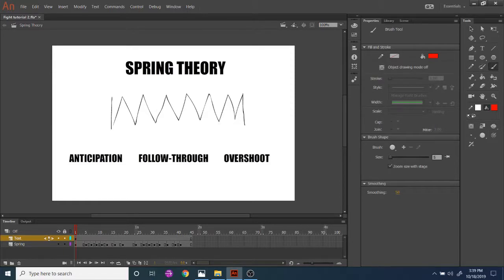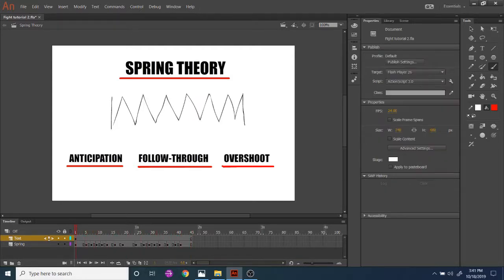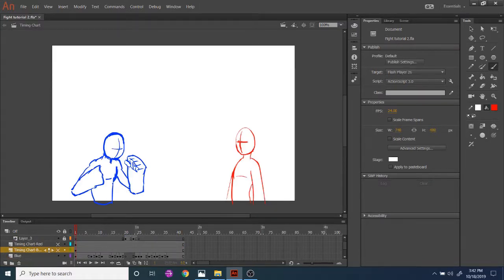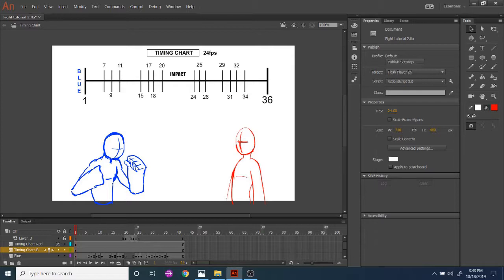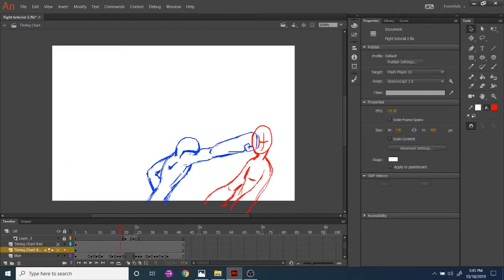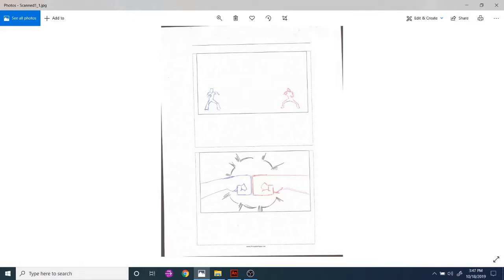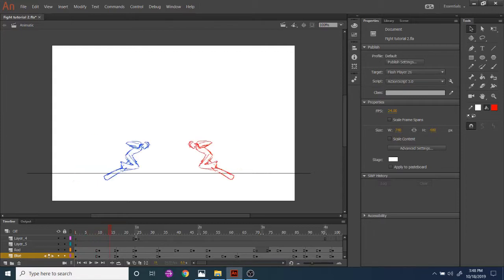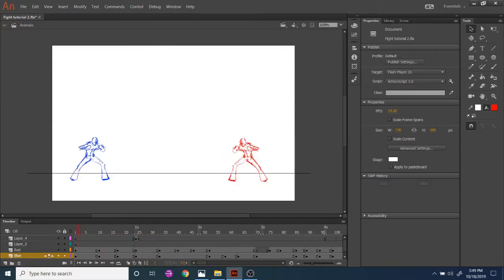How to animate a fight scene part 2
I'm back with part of the fight scene tutorial series. If you've missed part 1 I'll provide a link. And I'll also provide a link to other resources where you can improve your drawing and animation skills.